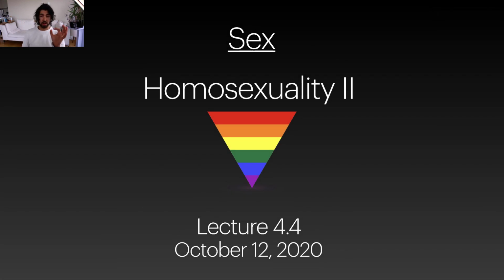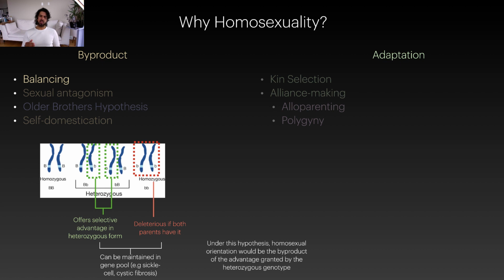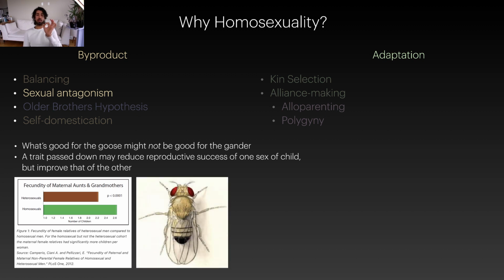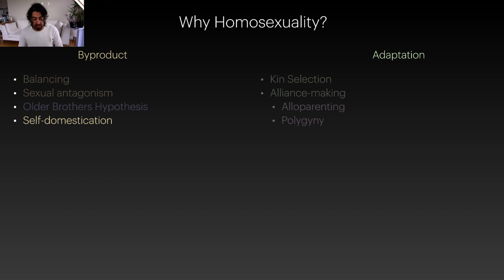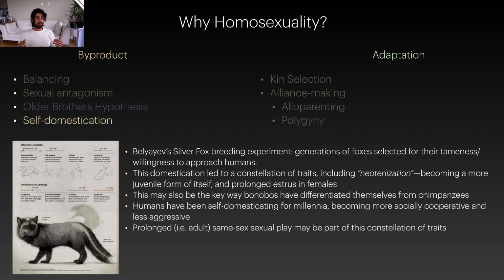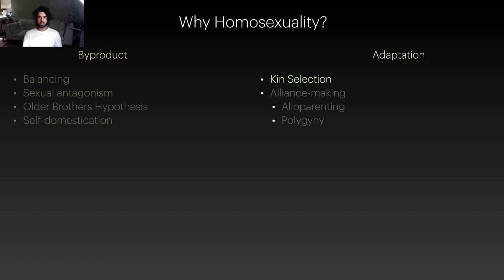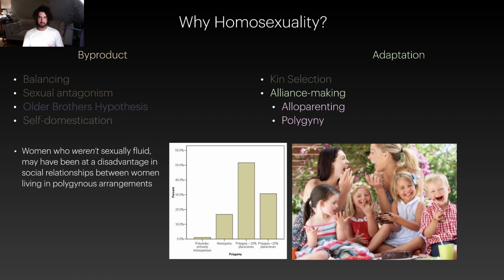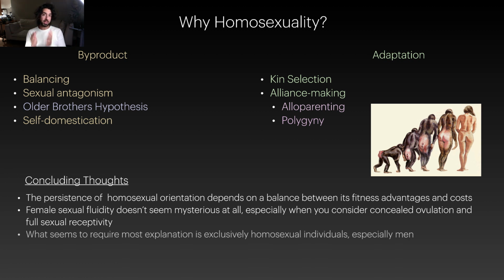Lecture 4.4: Homosexuality 2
Copyright Azim Shariff (except for music)